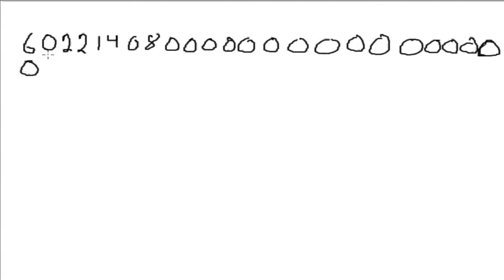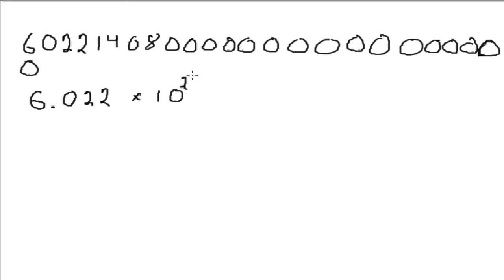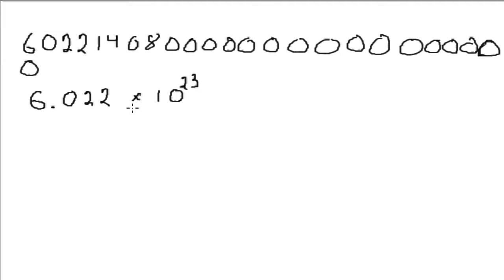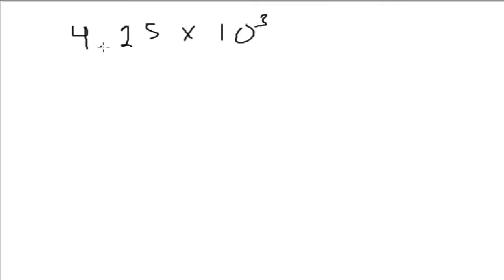09 Scientific Notation